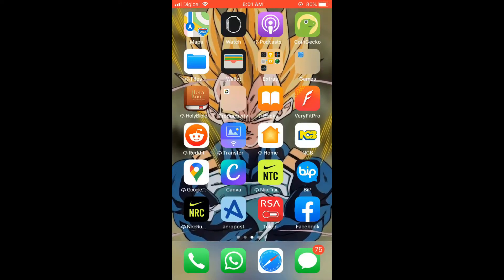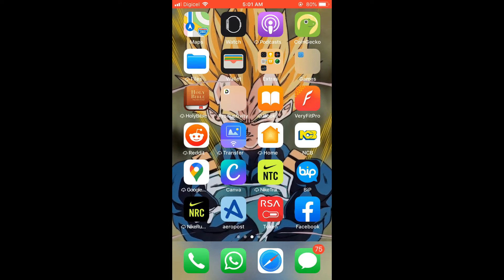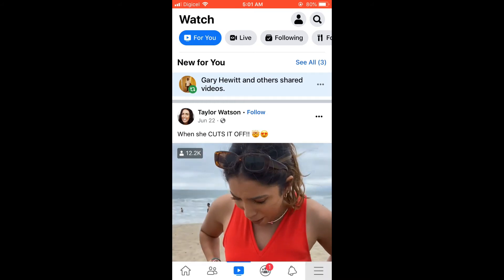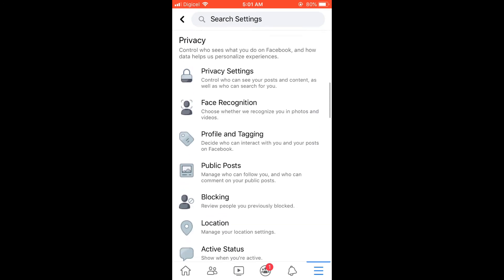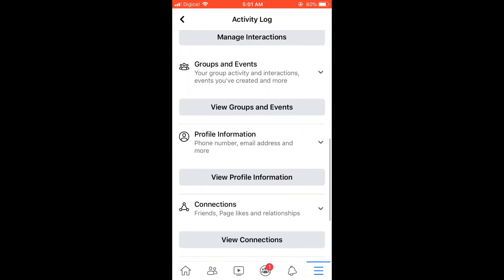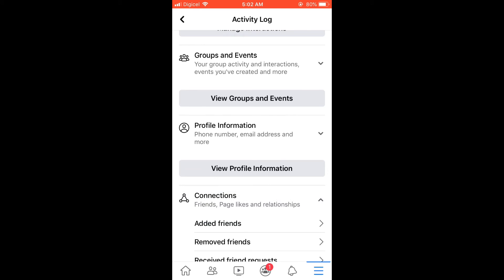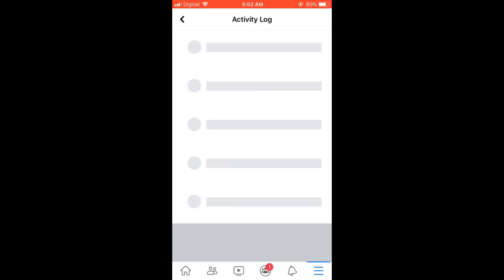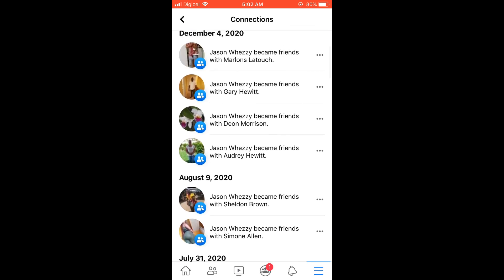how to check when you became friends with someone on facebook,how to see how long have been friends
how to check when you became friends with someone on facebook,how to check when you accepted a friend request on facebook,how to see how long someone has been friends on facebook 2024